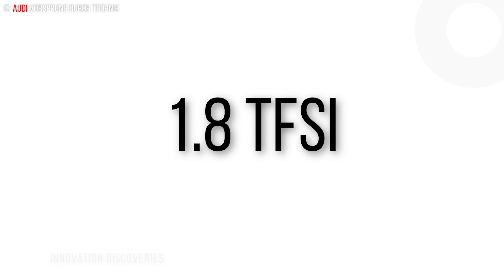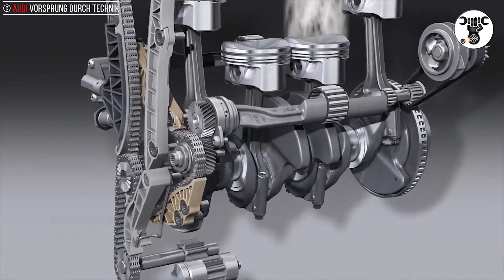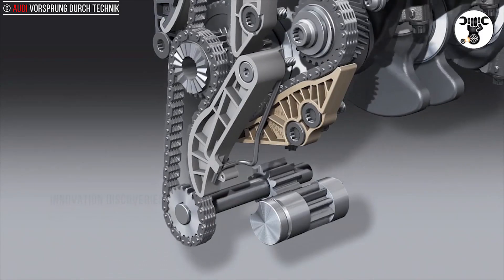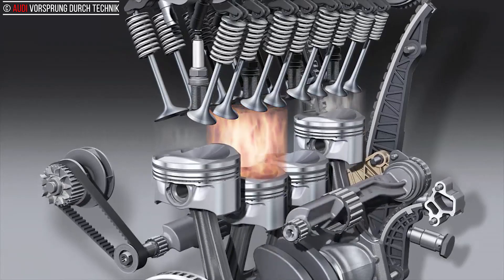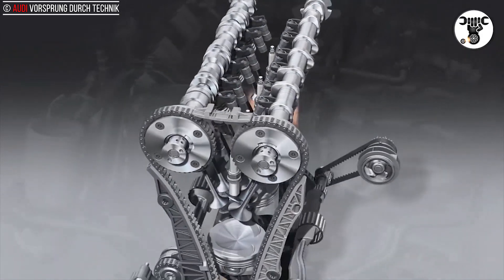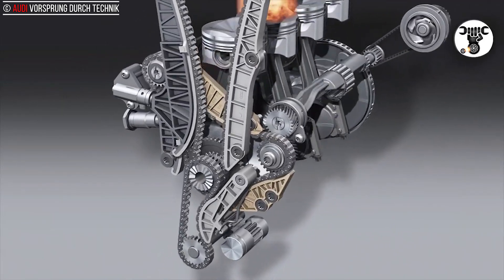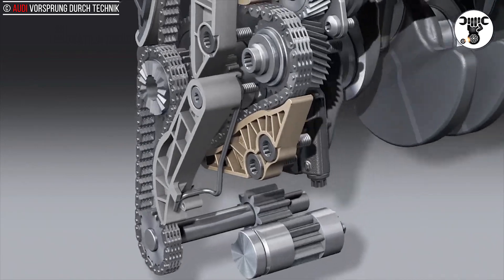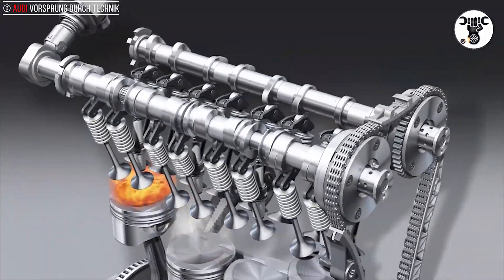Audi: 1 8 TFSI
A central innovation in the 1.8 TFSI is the addition of indirect fuel injection. Indirect injection supplements FSI direct fuel injection in the part-load range.

This lowers fuel consumption and reduces particulate emissions to within the limits of the future Euro 6 standard. FSI fuel injection is active when starting and at higher loads. The valve control system has been given greater operating freedom.

The Audi valvelift system, which adjusts the lift of the valves as needed, is active on the exhaust side; the camshafts can also be adjusted.

The innovative thermal management system features a further innovation: a fully electronic coolant regulation system. Two rotating cores control the flow of coolant.

They ensure that the engine oil is brought up to operating temperature as soon as possible after the engine is started and set the water temperature between 85 and 107 degrees Celsius (185 and 225 degrees Fahrenheit) as a function of the driving situation to achieve the best compromise between minimal friction and high thermodynamic efficiency for any load and engine speed.

The exhaust manifold is integrated into the cylinder head, where it is bathed in water.

This solution reduces the temperature of the exhaust, eliminating the need to use a richer mixture at full load and thus reducing fuel consumption during sporty driving.

The turbocharger is also a new development. Its most important innovation is an electric wastegate actuator that adjusts the boost pressure particularly quickly and precisely.

The weight of the 1.8 TFSI has been reduced from 135 to 131.5 kilograms (297.62 to 289.91 lb).

Internal friction has also been significantly reduced by the use of an innovative coating on the piston skirts and by mounting the two balance shafts in roller bearings.

The regulated oil pump requires little energy itself, and a high-precision electric system controls the oil-jet cooling for the piston heads.

Visit Now